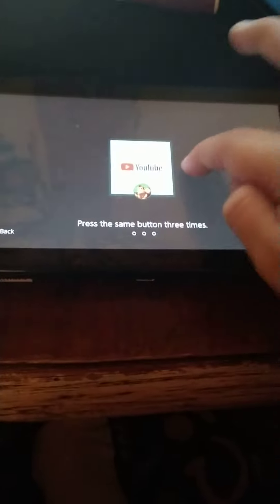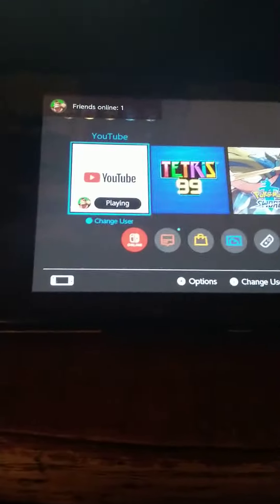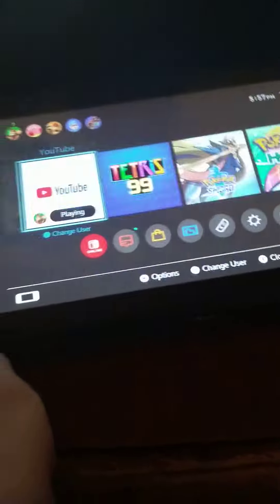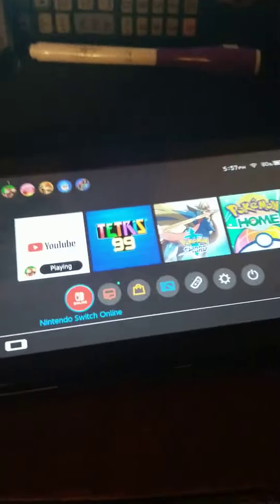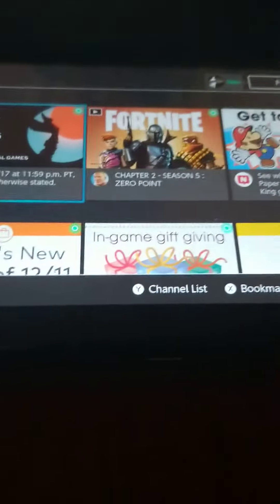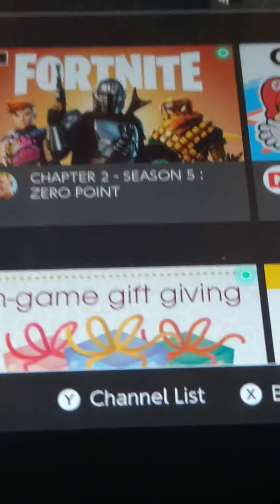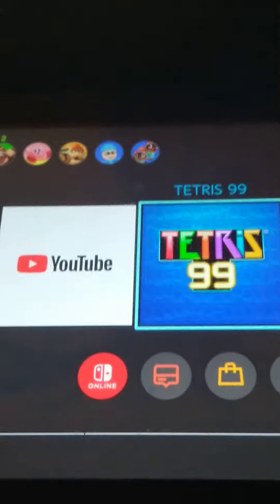how to very actually use your switch | 2020 | working 2050 | ign: the best guide Ive ever seen! 9/10